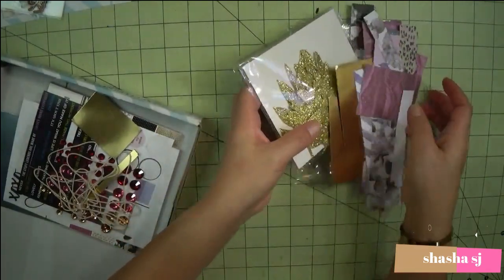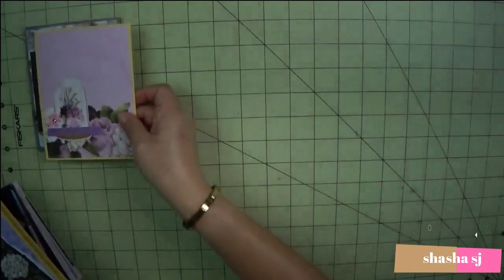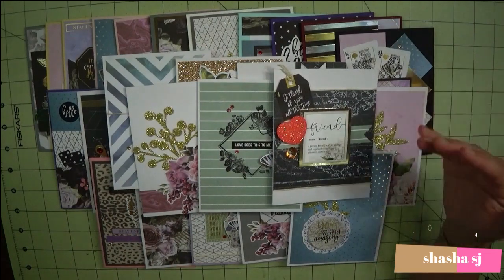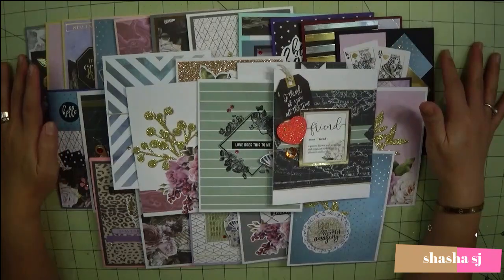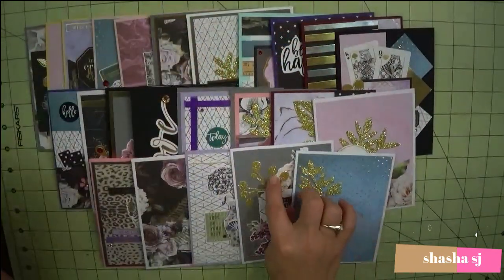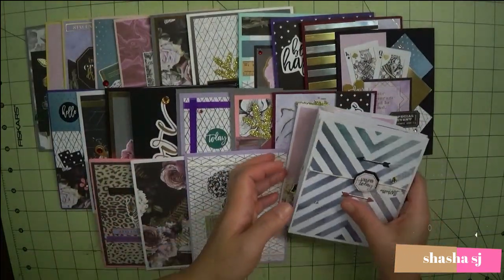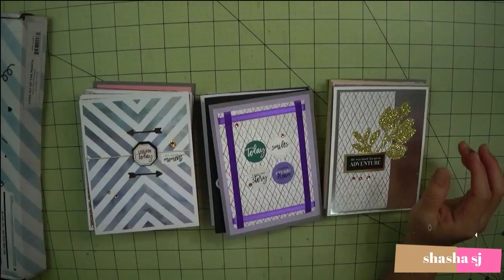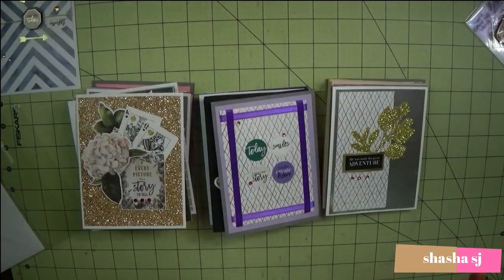SPELLBINDERS CARD KIT JANUARY 2020